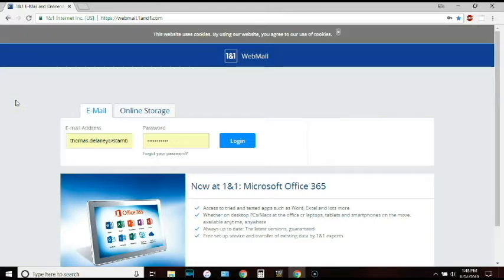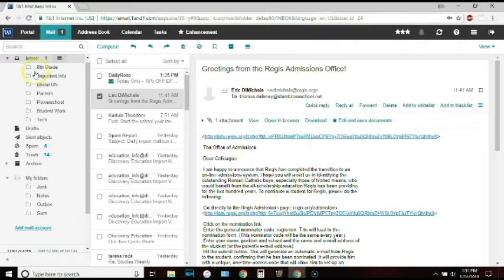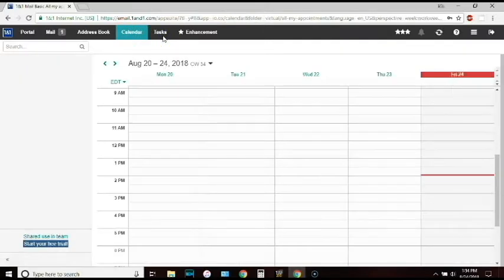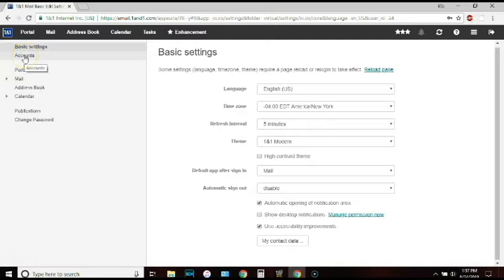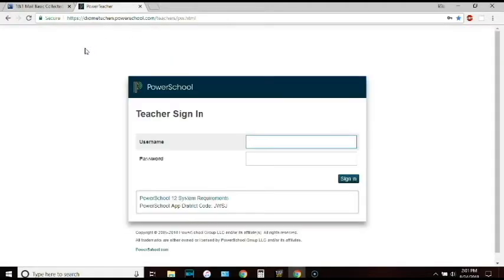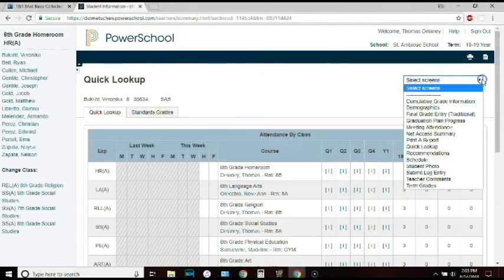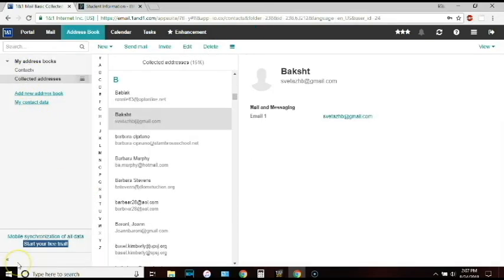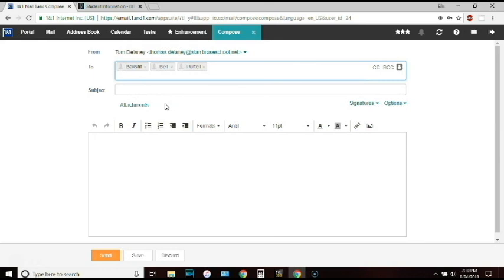Tech Time #1 - Ionos Webmail (formerly 1and1)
This is the first video in a series designed to show some hints, tips, and ideas on the technology we use at St. Ambrose. This first video is on 1and1 Webmail. It starts with an overview of the Tech Time series, then is a tour of the different features of 1and1, and (12:51) finally it shows how to add email address and create a mailing list. Please let me know what you think of the video and what you might like to see in future episodes.